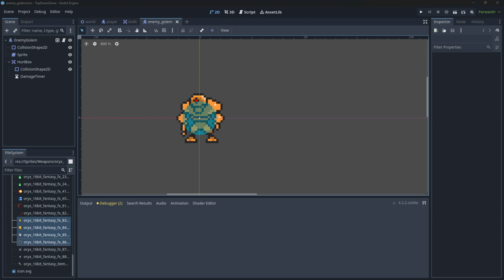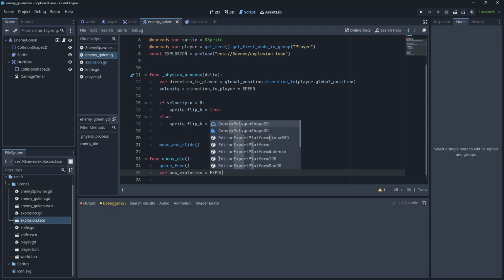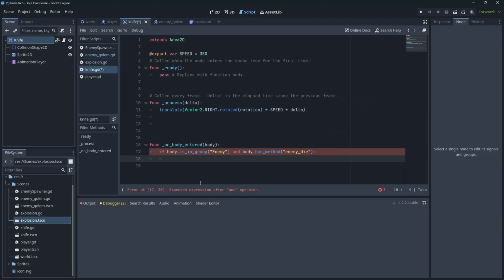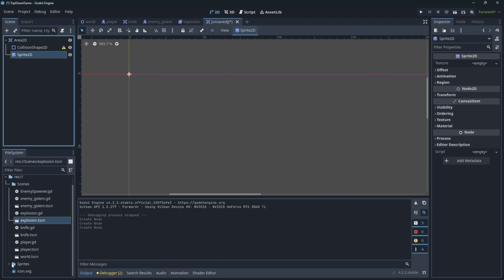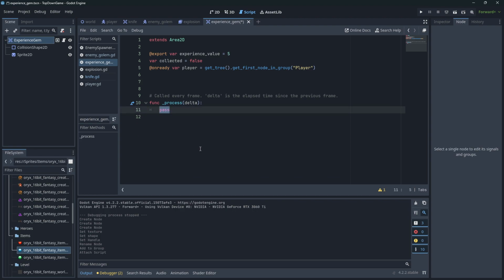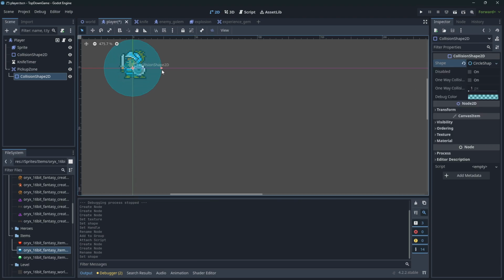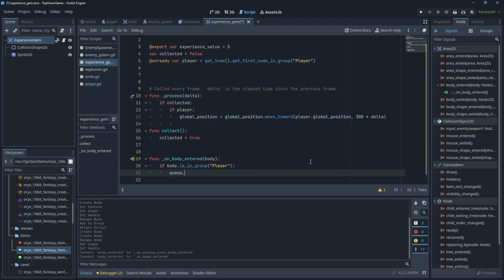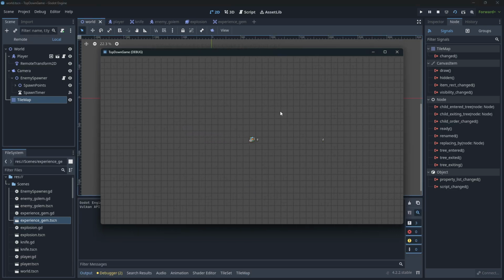Top Down Survivors Part 6 - Player Experience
This video series will cover how you might create a Top Down Survivors game in Godot

Note : My approach with these videos is to present them to a wider audience of absolute beginners. Most people aren't going to be familiar with a lot of computer science concepts so my approach is to take the most easily understandable way of doing a job, rather than the most efficient way. The drawback of this is that later parts of the series often require rewrites of earlier parts, as we make systems more efficient in the long term.

These are great sprites at affordable prices.